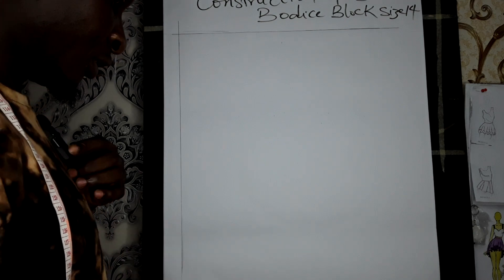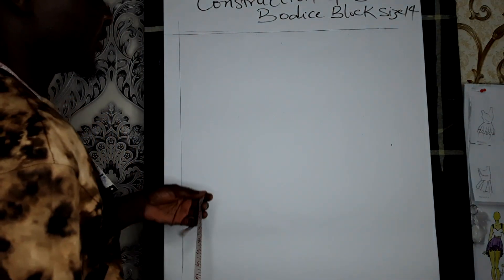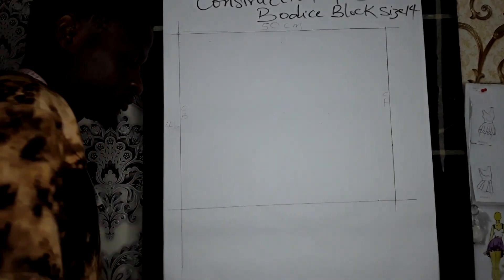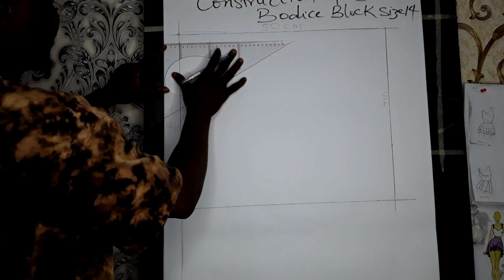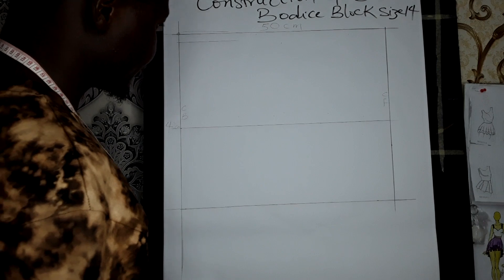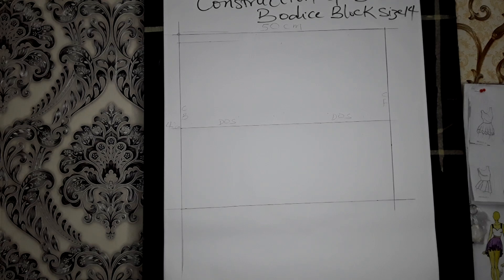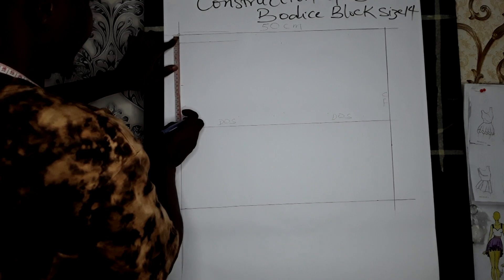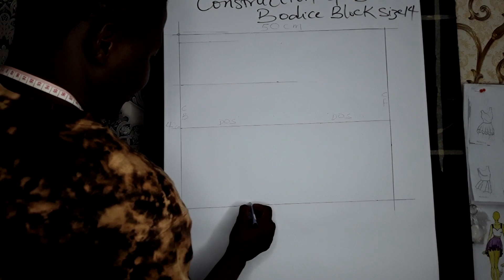construction of basic bodice block